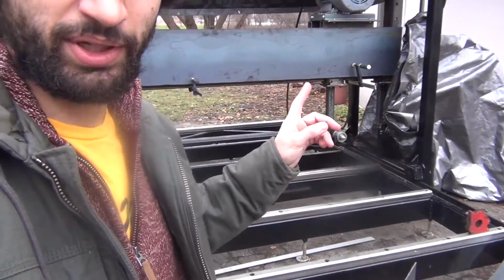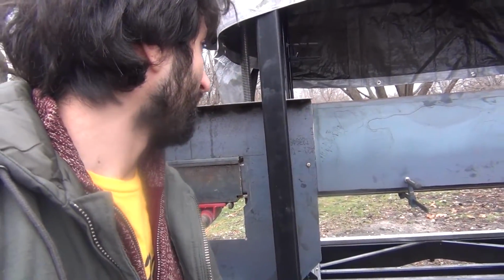Lady and the Tramp [Dec 1, 2016 Vlog]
Matt and JR visit Lindsay for lunch.  Lindsay, JR, and Pancake share a snack.
JR is 1 year and 130 days old.